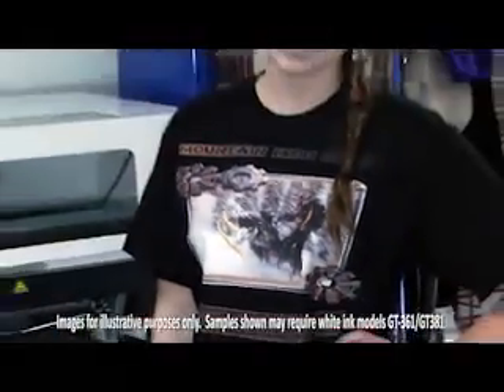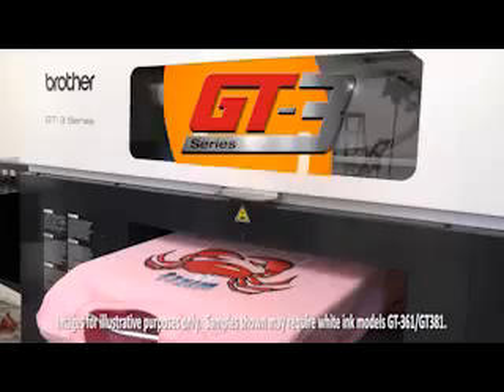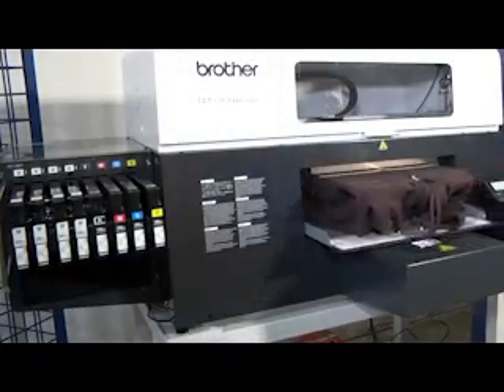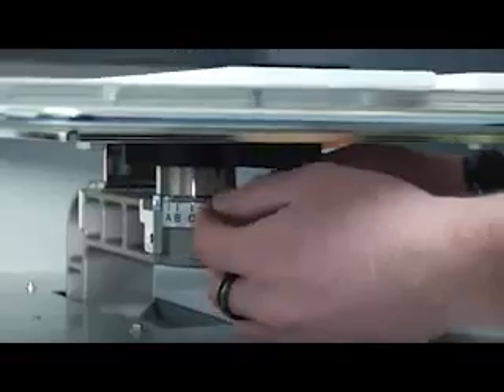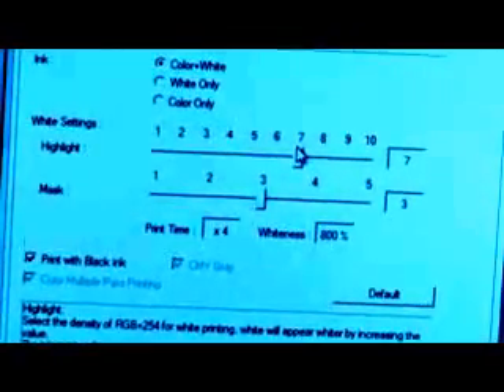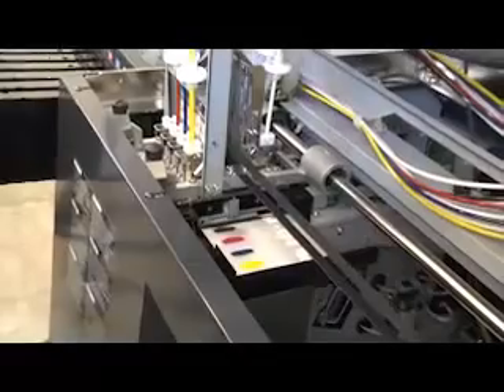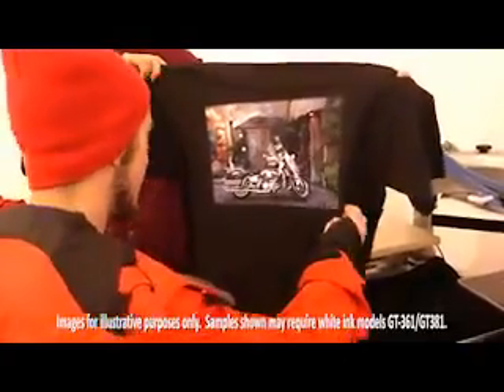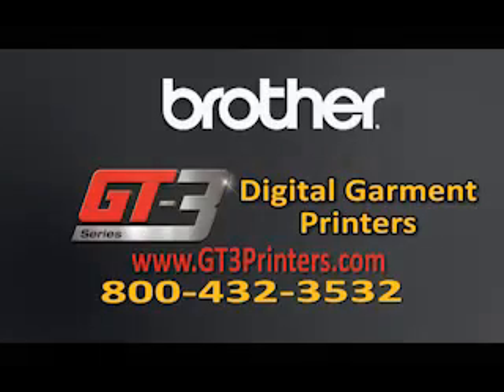GT-3 Series Direct to Garment printer in action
See the GT-3 Series Direct to Garment printer in action. See it print at 1200 dpi, one-pass printing of CMYK and white, and how to change platens, adjust platen height etc..
See how versatile the GT-3 Garment printer is and how it can help you expand your product offerings by printing other items.